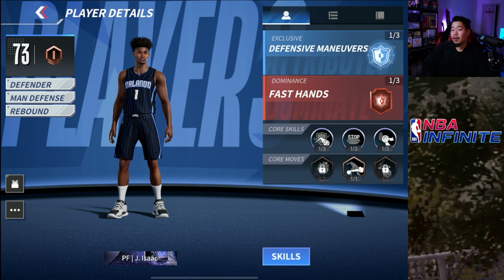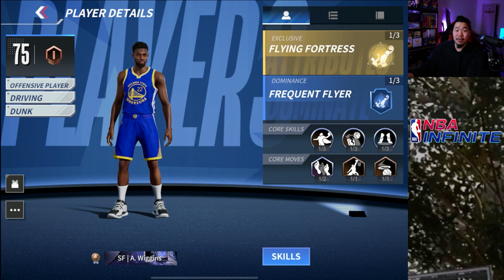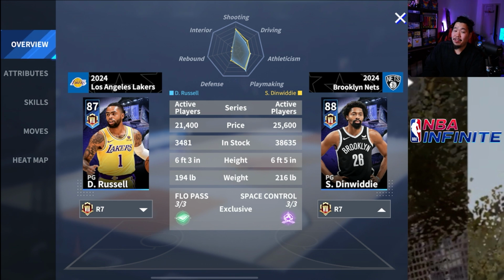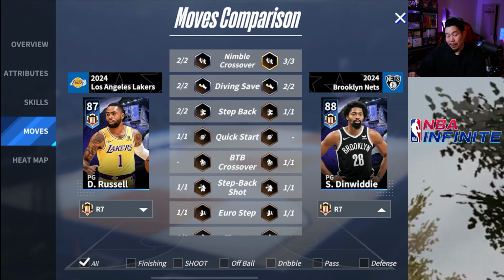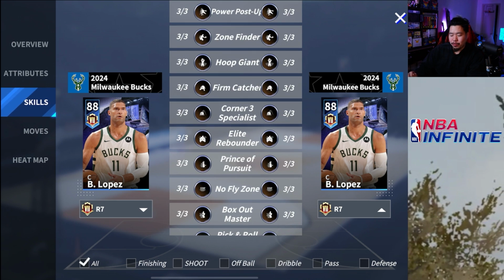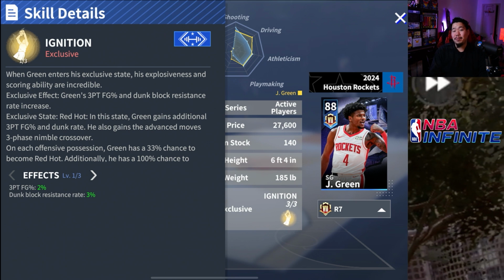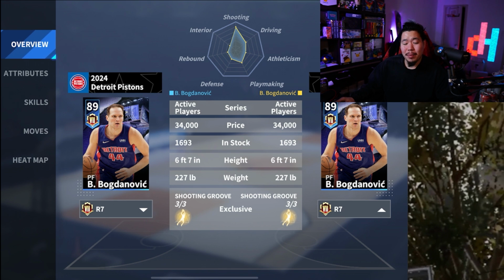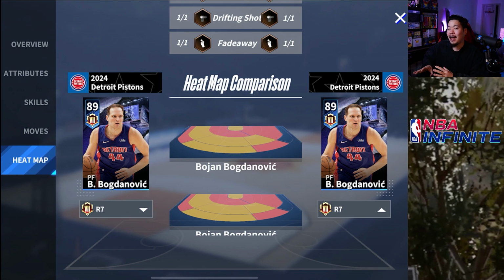The BEST 5 Budget Beast in NBA Infinite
Or @dHitman137

Thanks

Hitman Out!